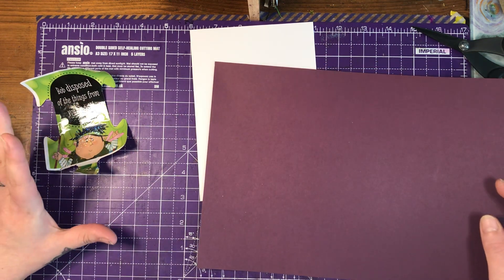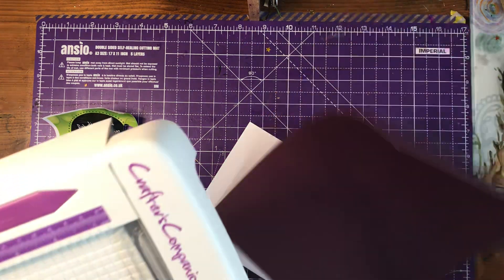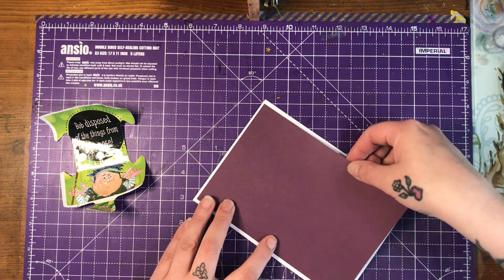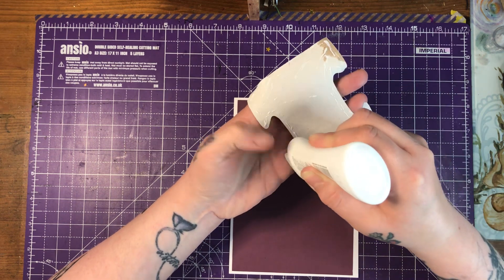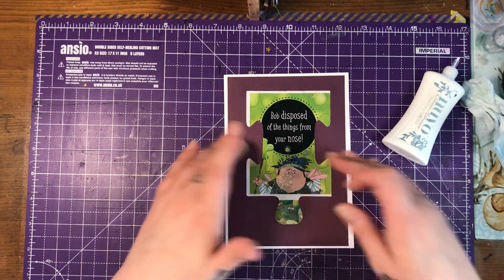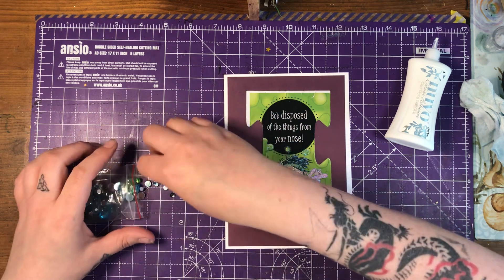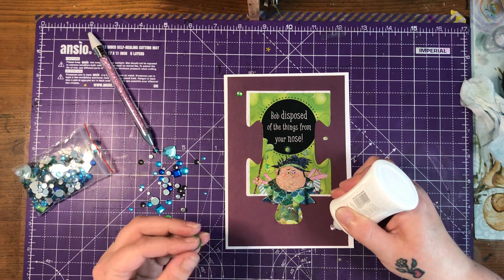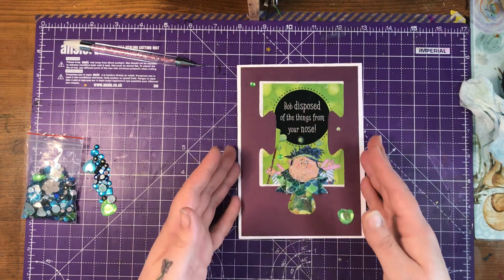Making a card using the Bogey Fairy jigsaw🧩😁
I had to use the jigsaw piece with the bogey fairy on it🧚🏻 I thought why not put it on acard so i did, love it🥰 I hope you enjoyed watching💖

Shiny Silver Treasures Crafts FB Group🌺